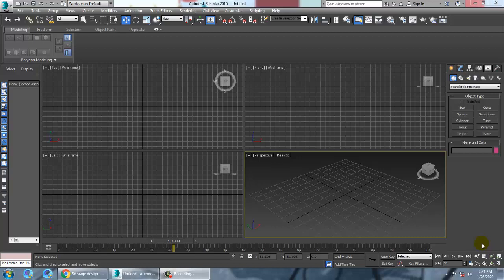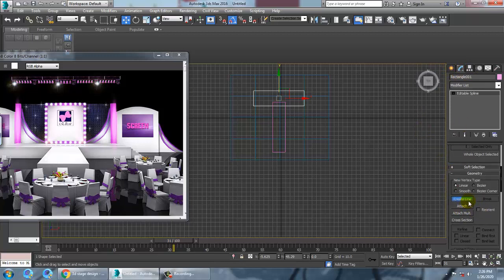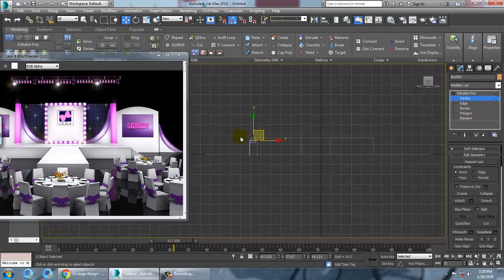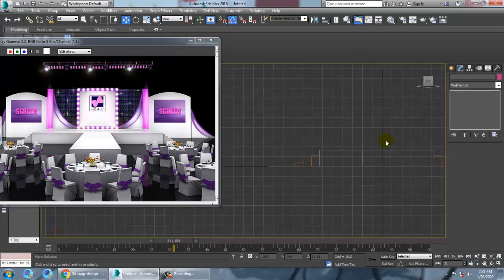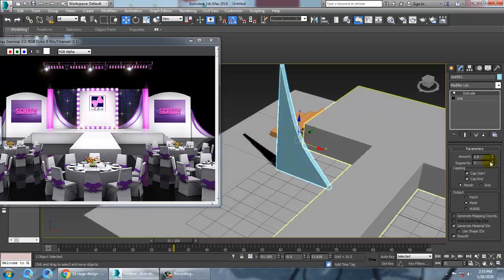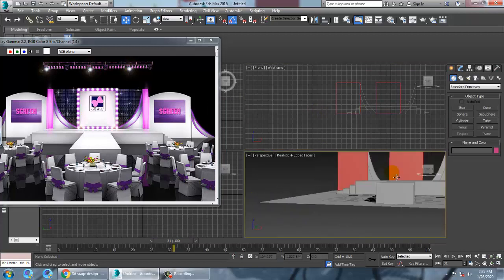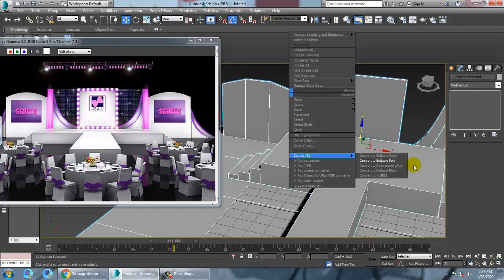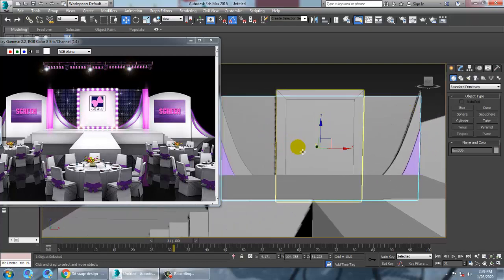Tutorial on Modeling and texturing a 3d Stage in 3dsmax